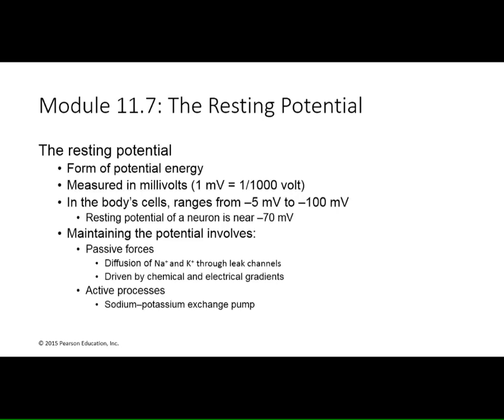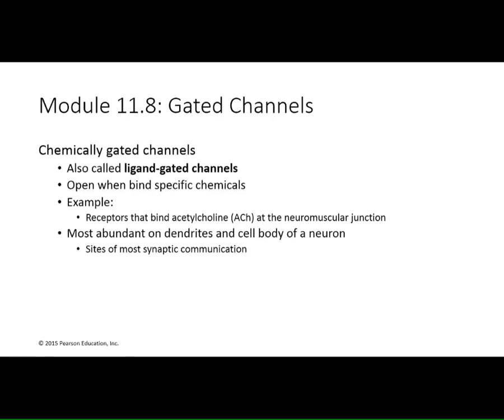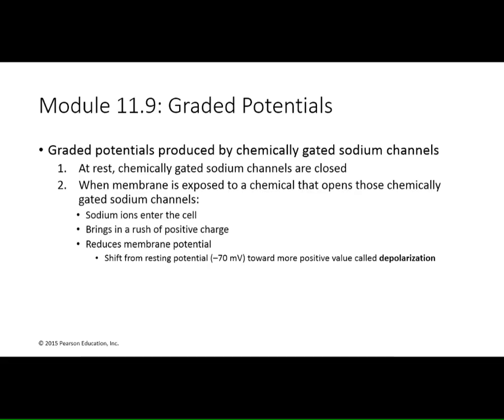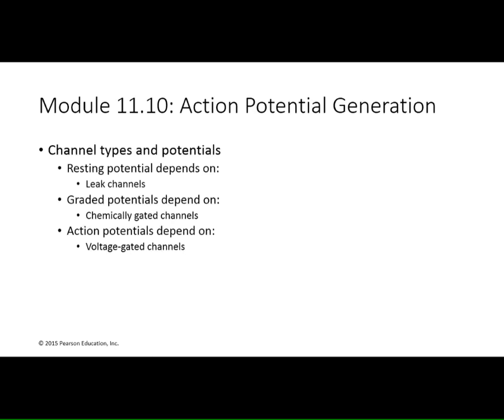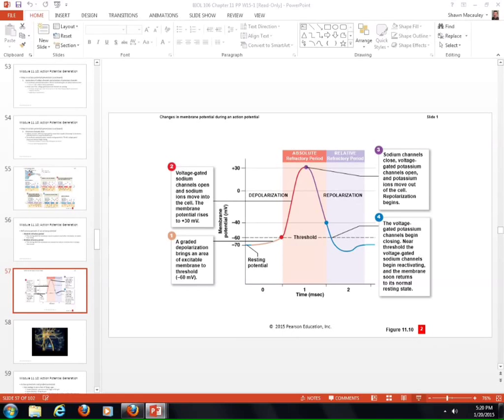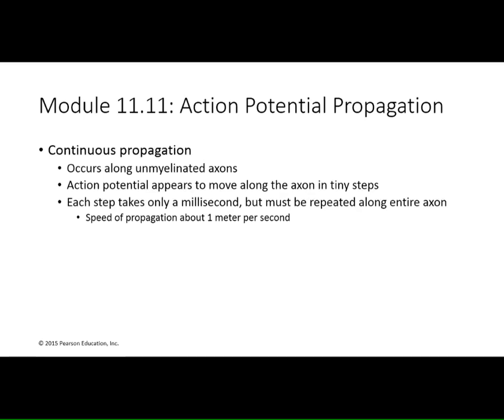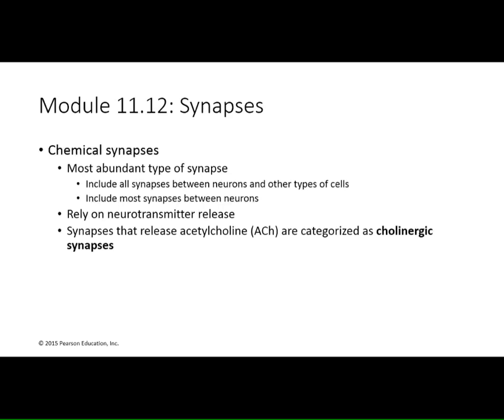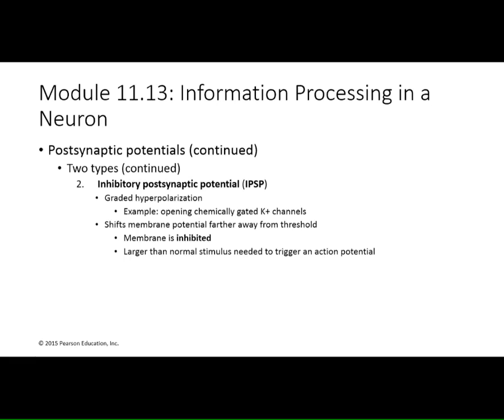Macauley BIOL 106 Lecture 3 (Chapter 11 Action potentials) W15